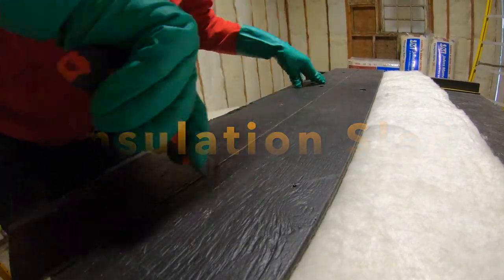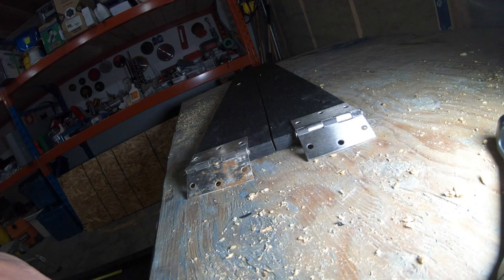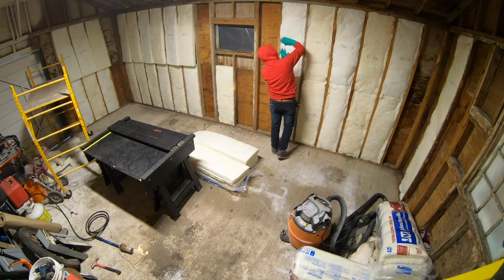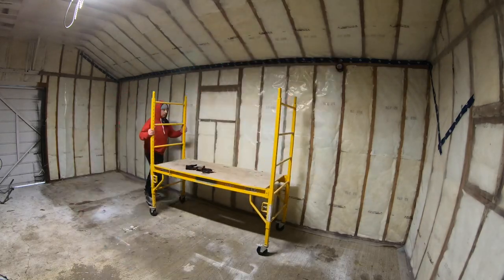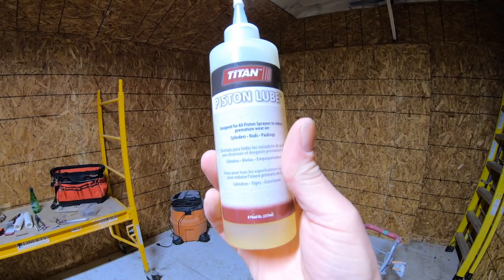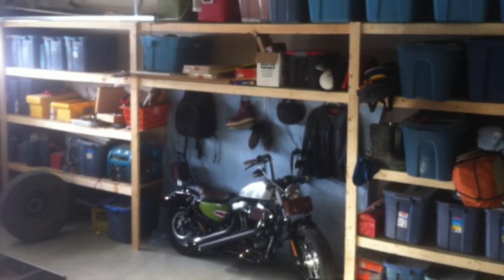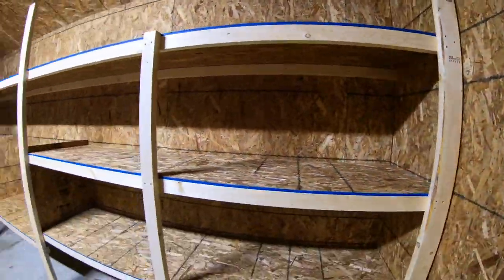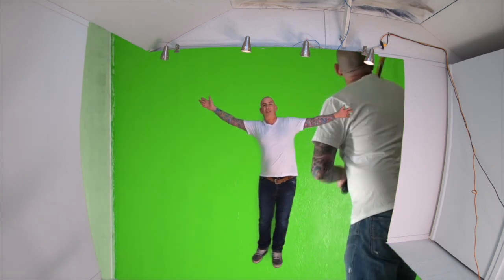OLD GARAGE NEW STUDIO BUILD from insulation to studio green screen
Coach Tim will show you how to finish your garage interior, start to finish full details follow along as it goes from an old garage to a new studio.